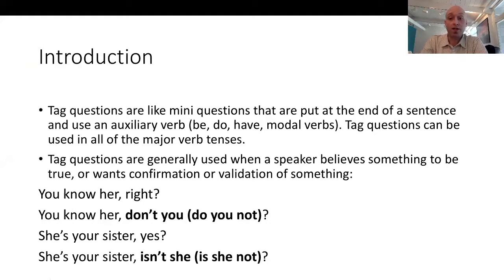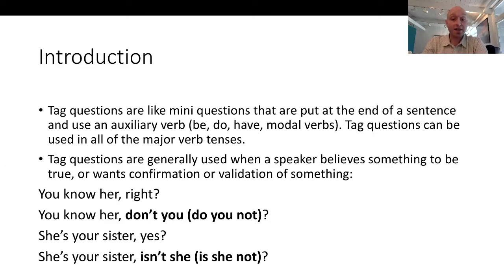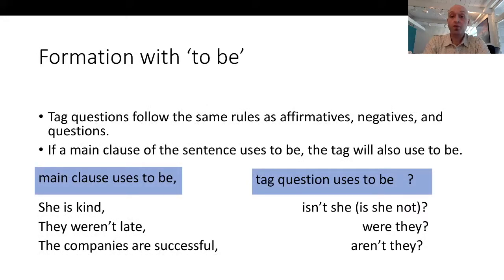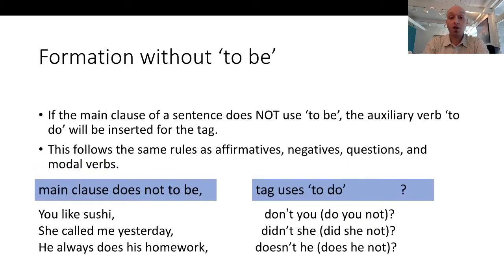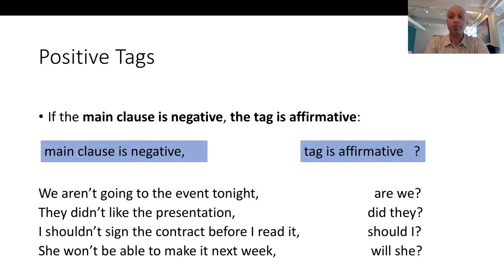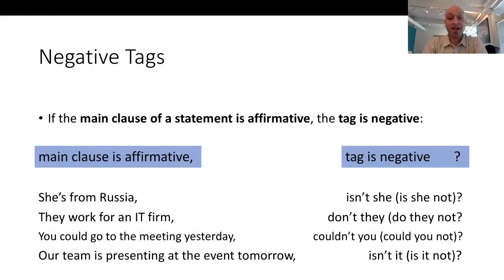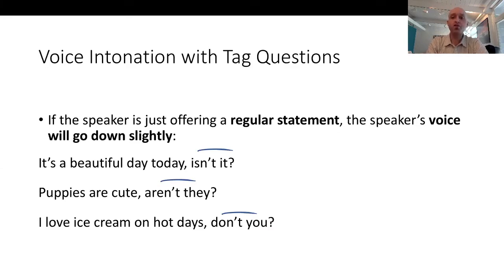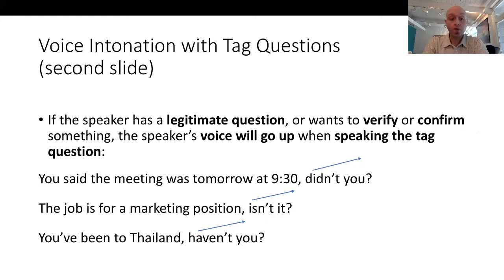Questions - Tag Questions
This lesson explains how to use tag questions in English.